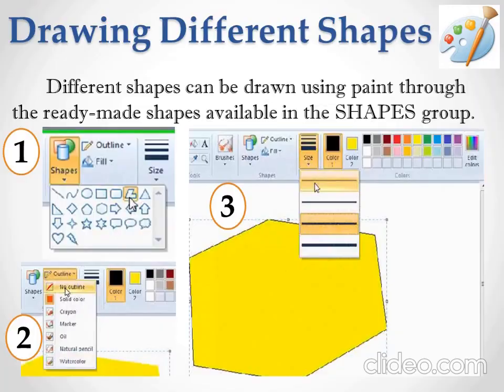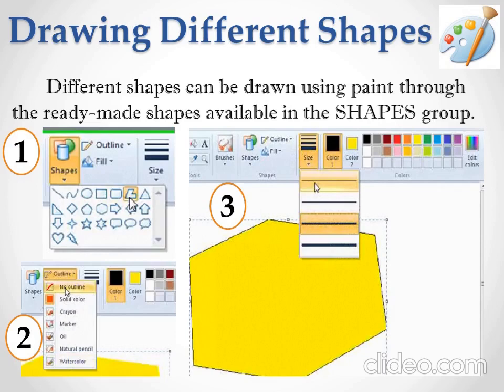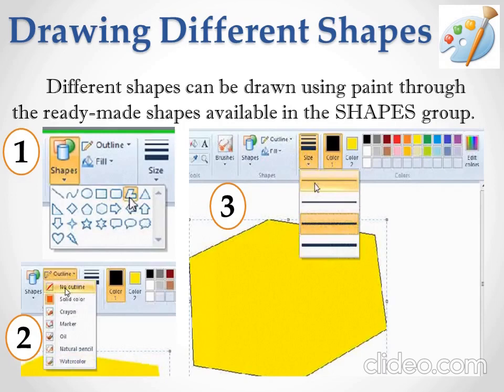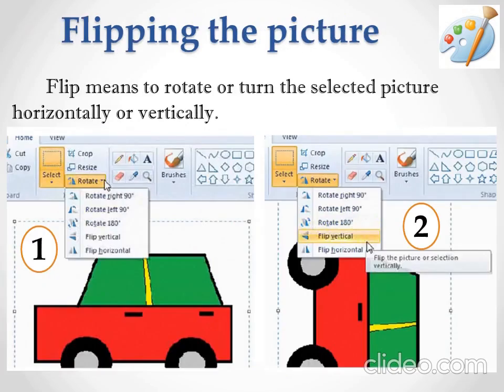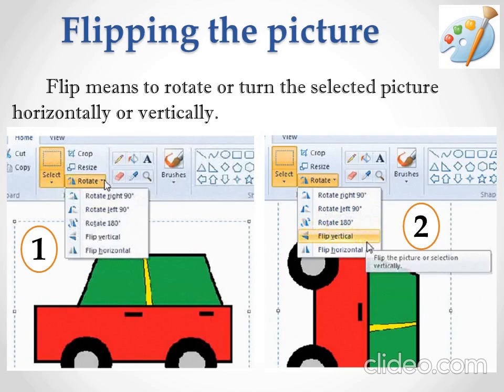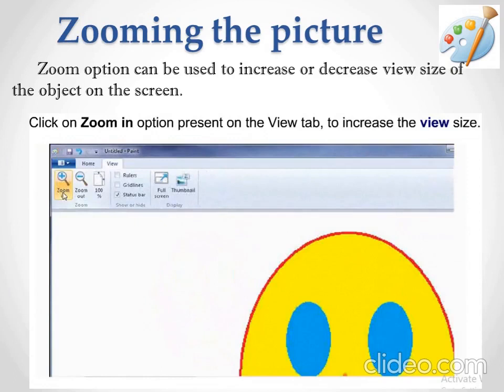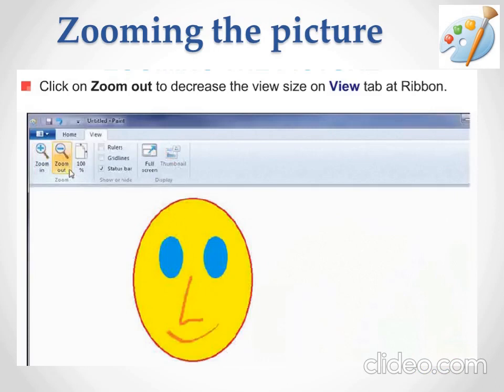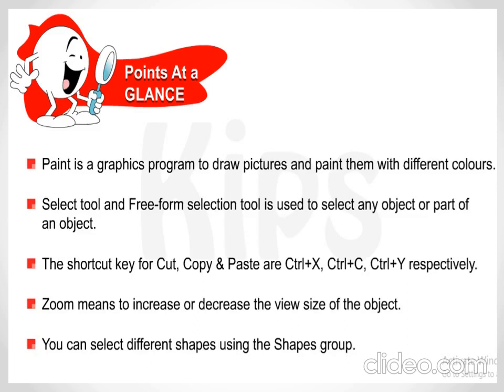class 3 - computer science - november video 2 - lesson 4 working with paint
Subtopics:
Drawing Different Shapes
Flipping the Picture
Zooming the Picture
Points at Glance